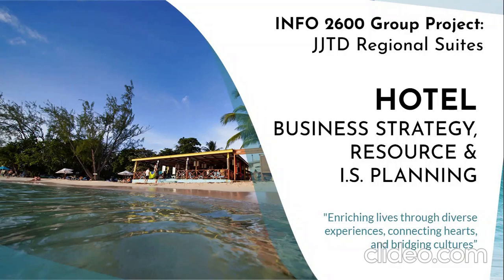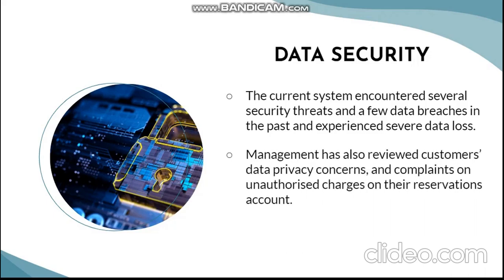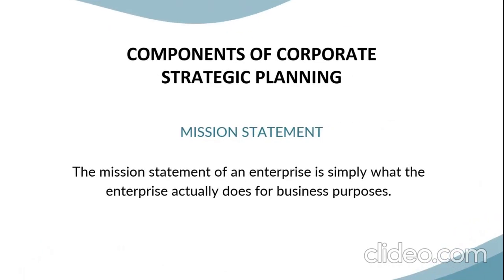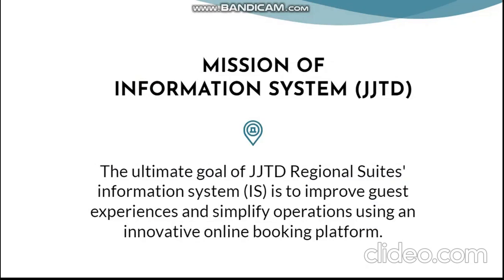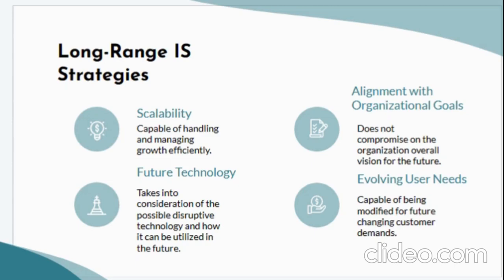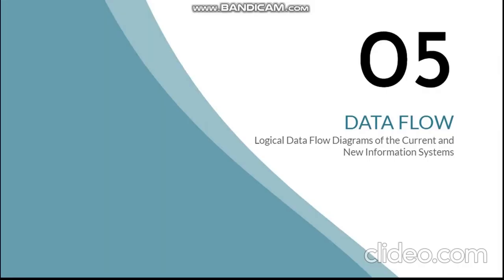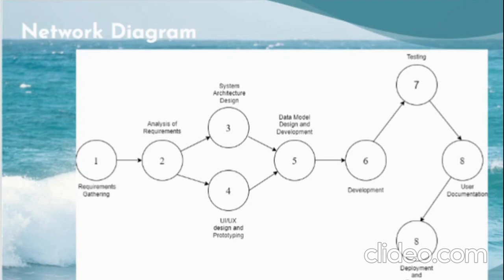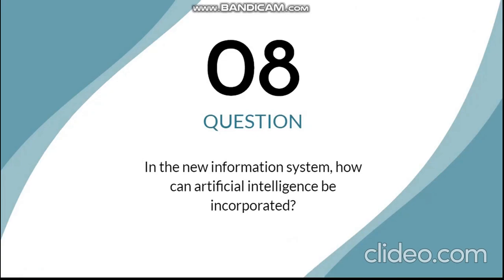INFO2600 Group Presentation JHippolyte